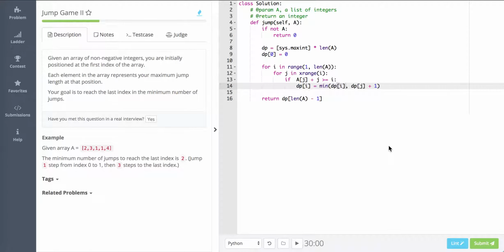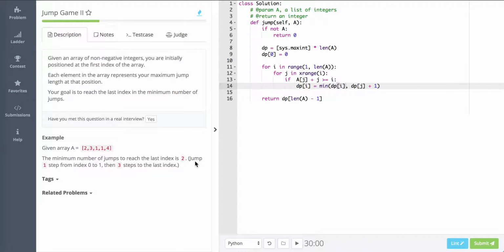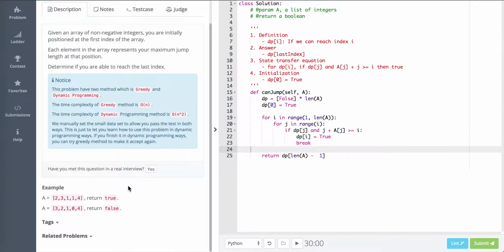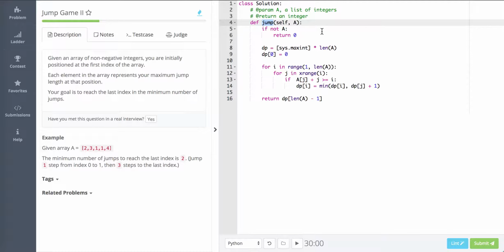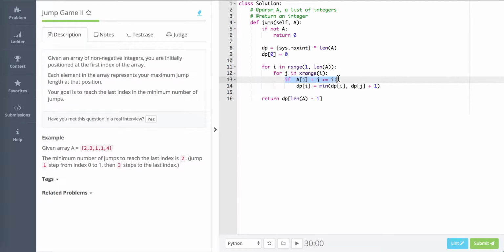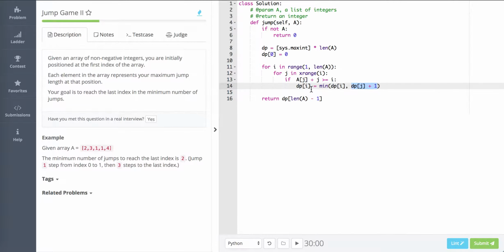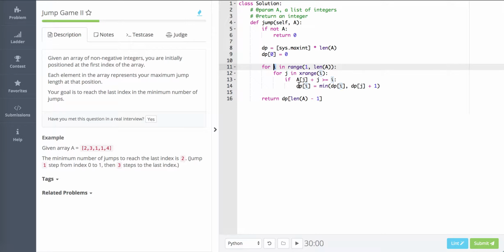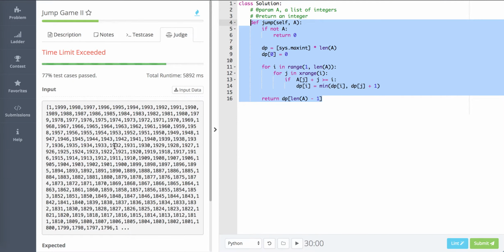117 Jump Game II